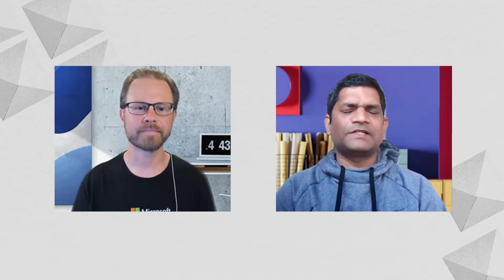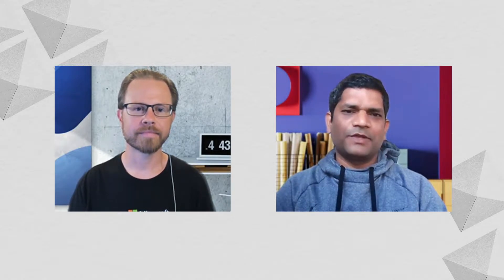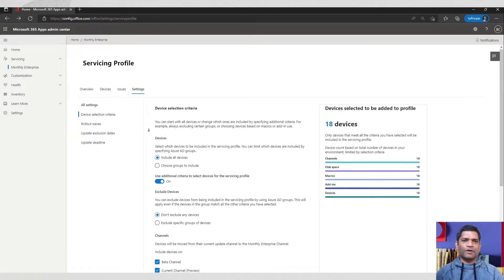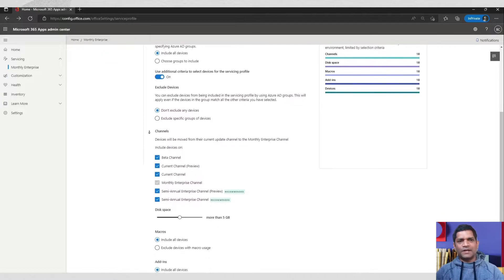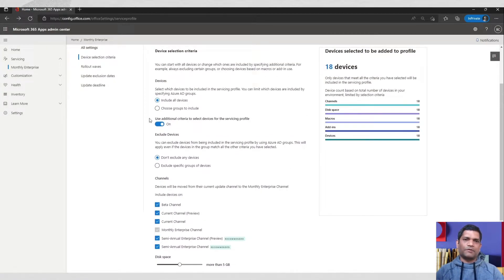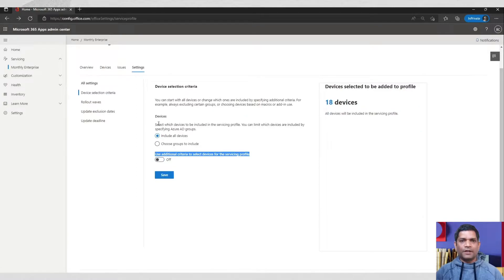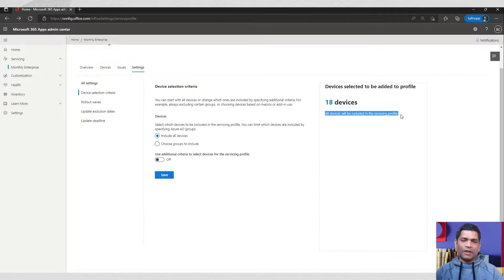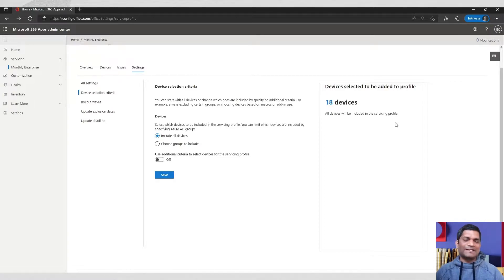H1 Feature Release for Servicing Profiles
You asked and we listened. Check out this video to learn more about all the latest features we've added to Servicing Profiles in the Microsoft 365 Apps admin center.

CHAPTERS
0:00 - Introduction
2:01 - Feature #1 - Quickly add all devices
3:32 - Feature #2 - Exclude groups
4:55 - Feature #3 - Updated disk space controls
6:44 - Feature #4 - Wave customization
8:30 - Feature #5 - Rollback with groups
10:33 - The benefits of Servicing Profiles
11:25 - Wrap up